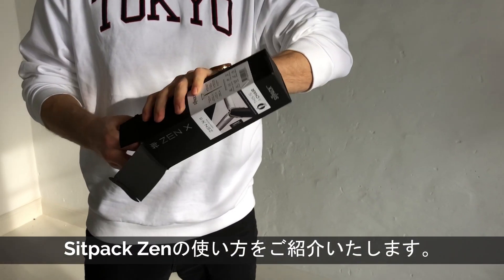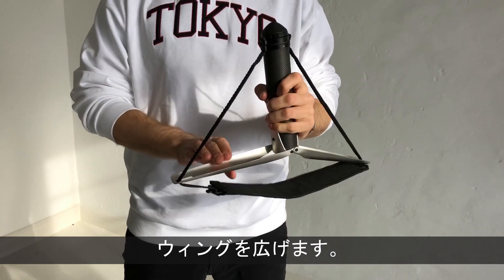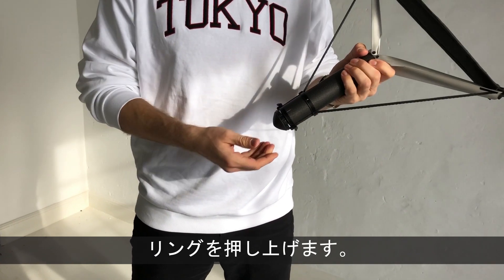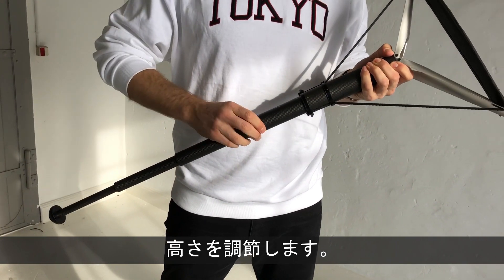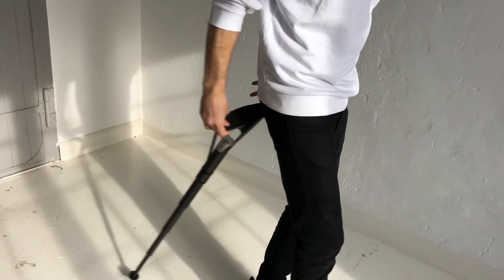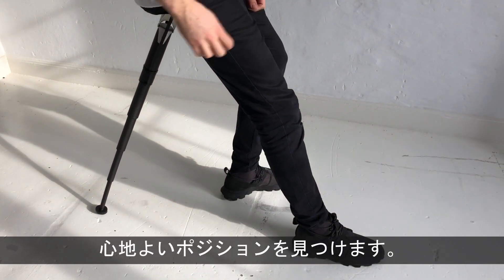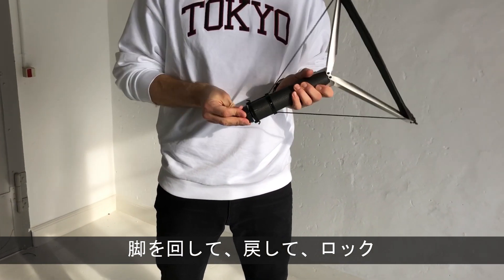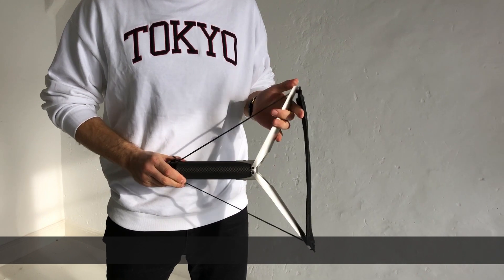Unfold, extend, lock, sit, collapse